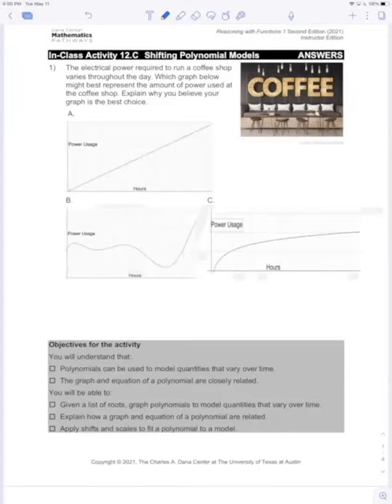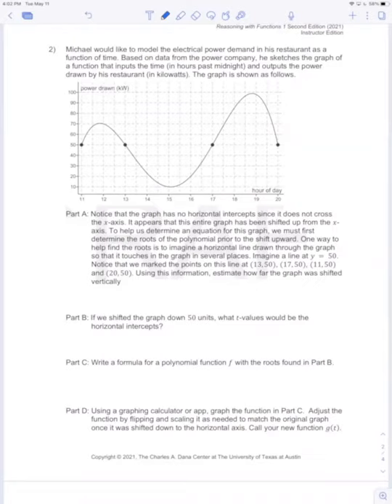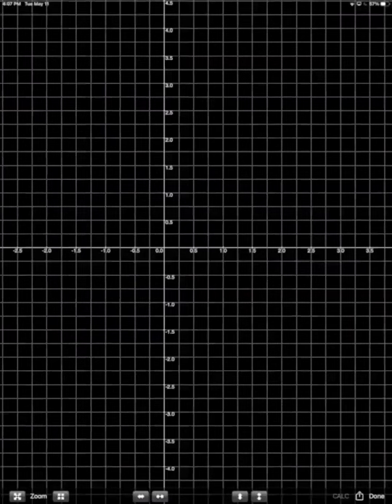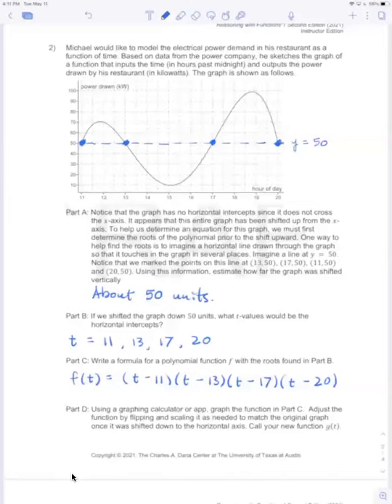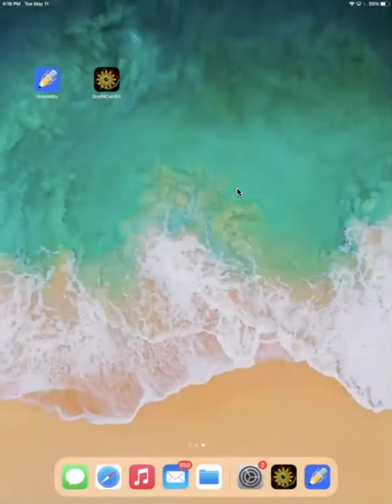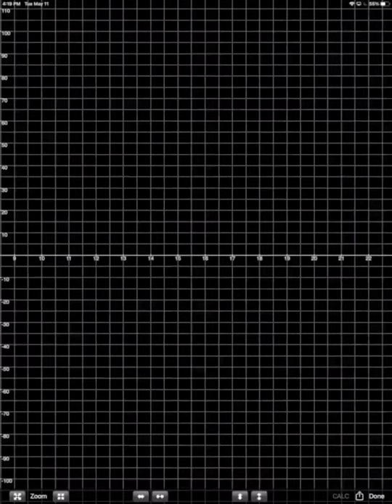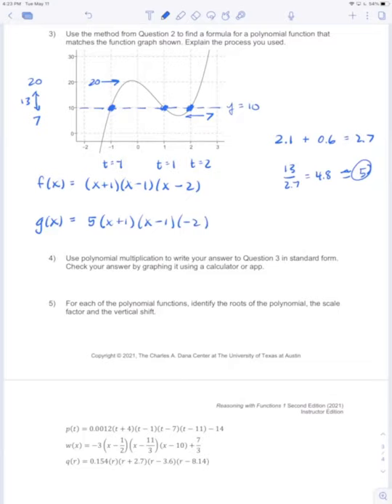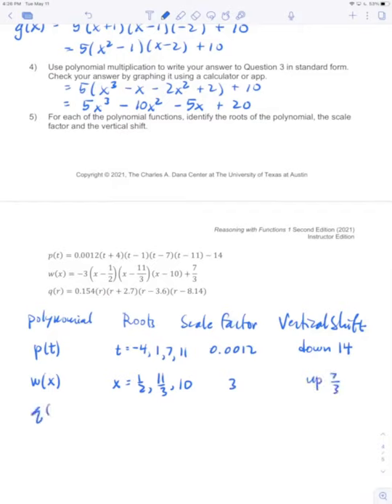GMT20210511 195959 Recording 730x972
MAT183 Lesson 12C Shifting Polynomial Models